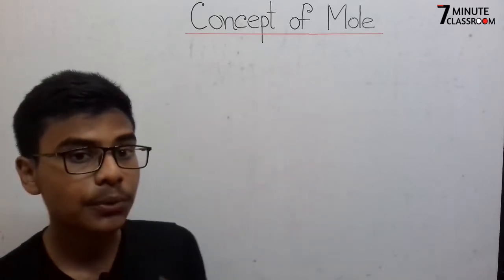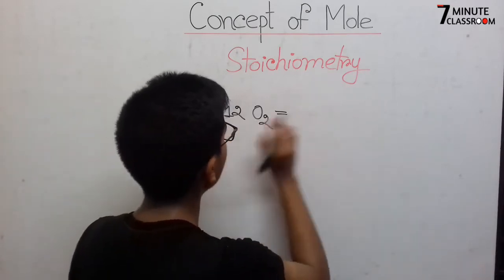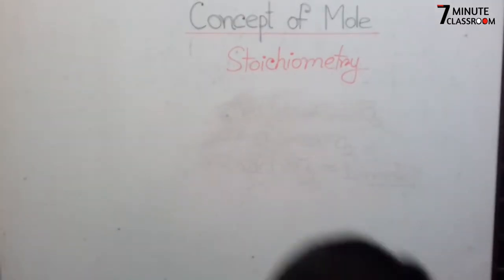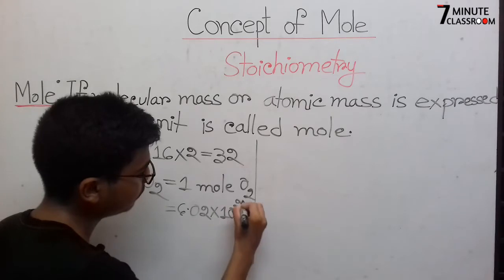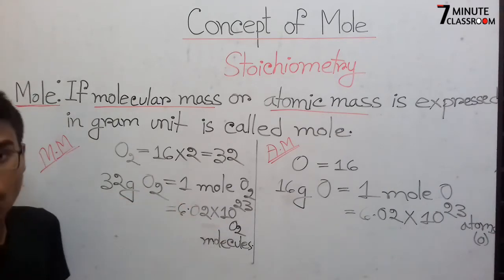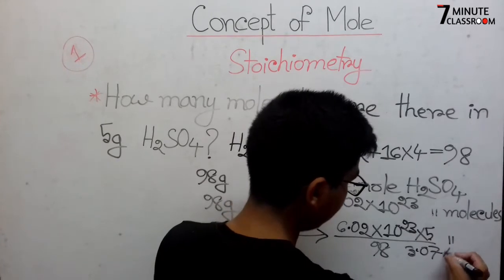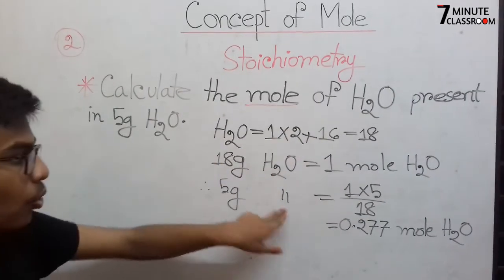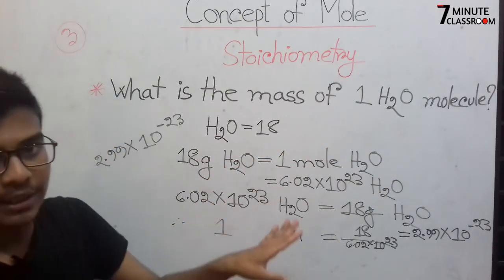Concept of Mole I Stoichiometry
Instructor: M.A Barik Rashid
Founder & CEO
7 Minute Classroom